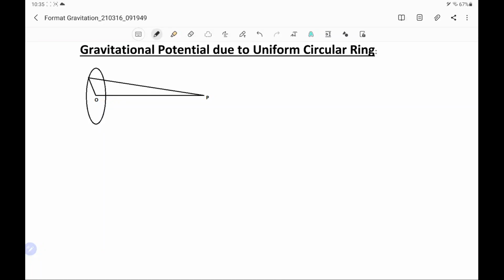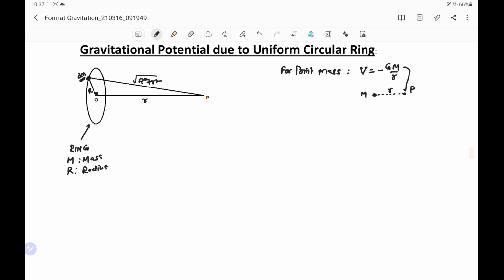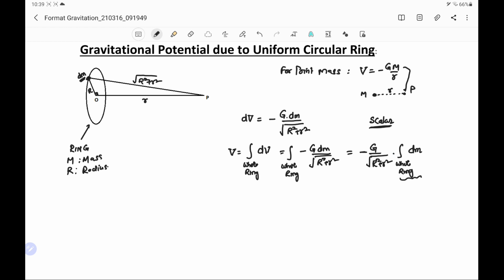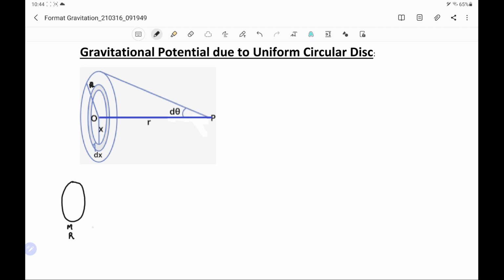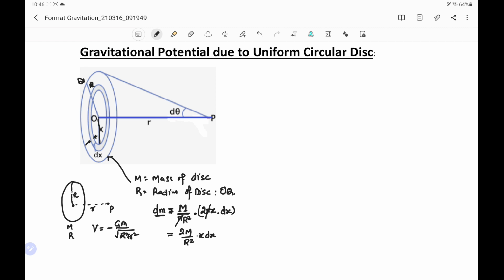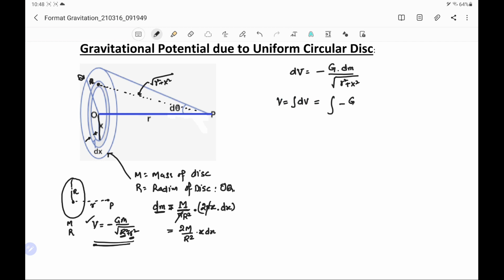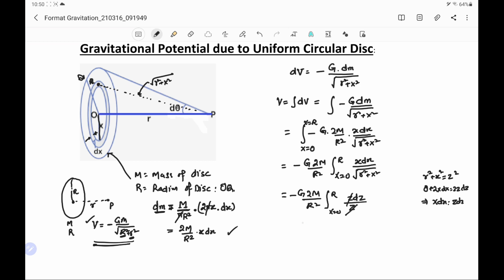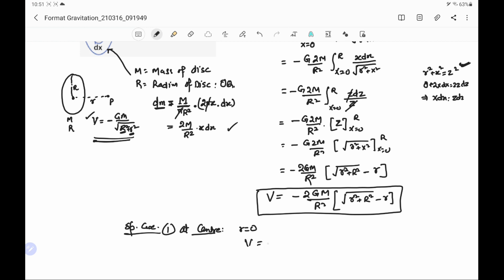Gravitation- Gravitational potential due to uniform circular ring and circular disc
This video explains the following :
1) Derive the expression for Gravitational potential due to uniform circular ring
2) Derive the expression for Gravitational potential due to uniform circular Disc